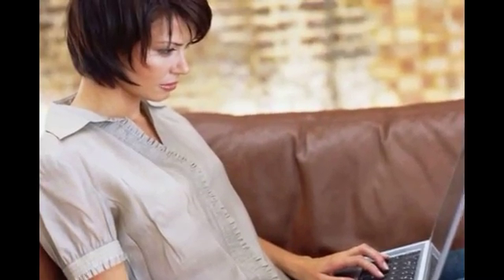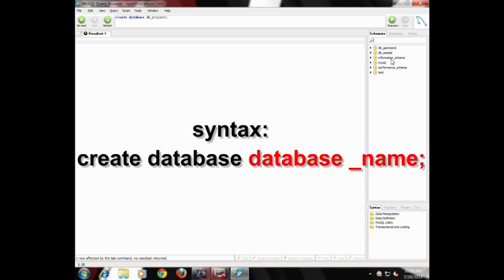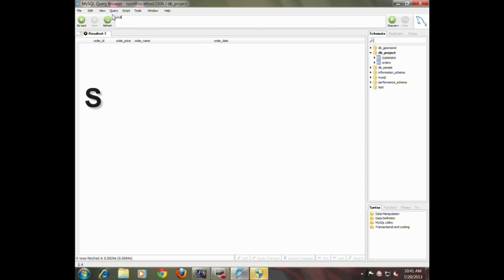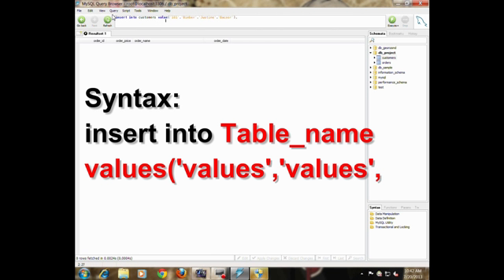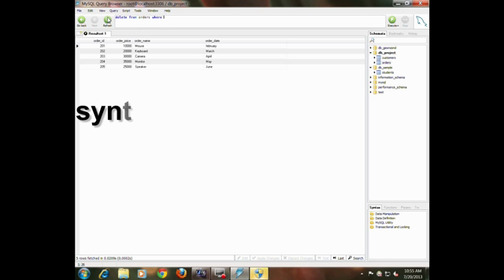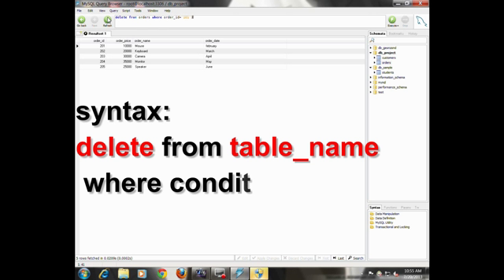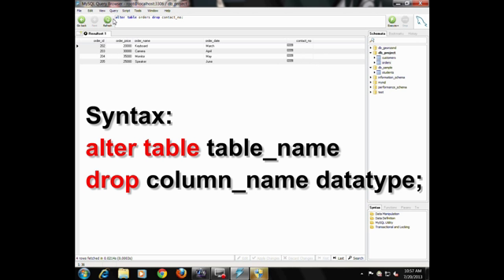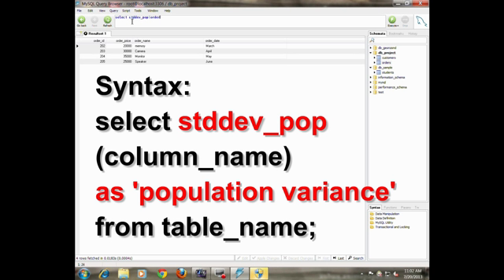How to perform the basic components of MY SQL.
By: Jovy Mejias